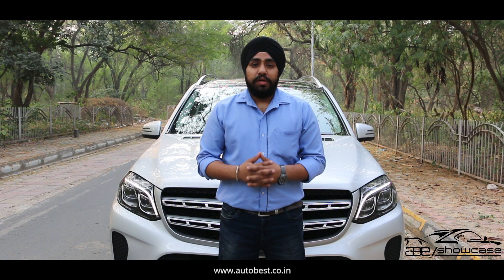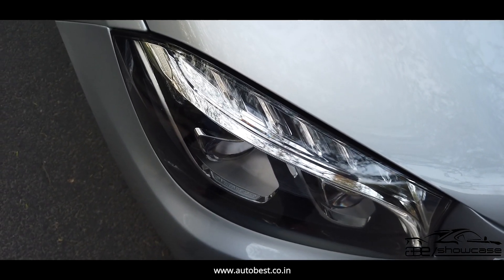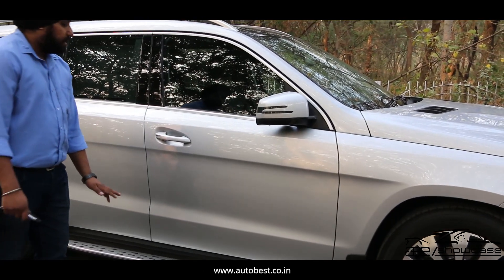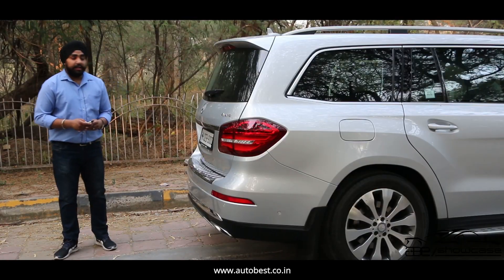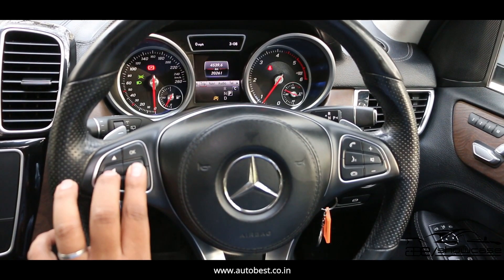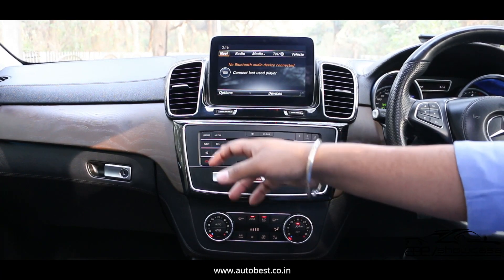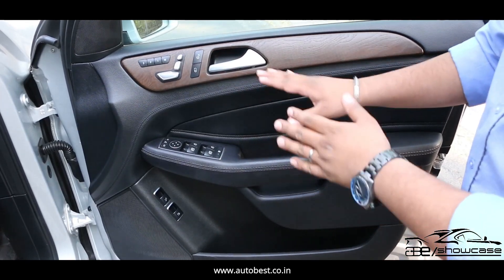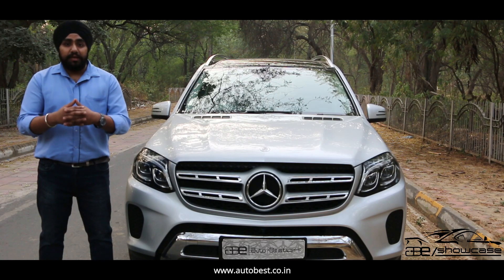SHOWCASING Mercedes-Benz GLS 350D (4-MATIC) | ABE Premium Pre-Owned Cars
| ABE Premium Pre-Owned Cars

goo.gl/pgM1NY